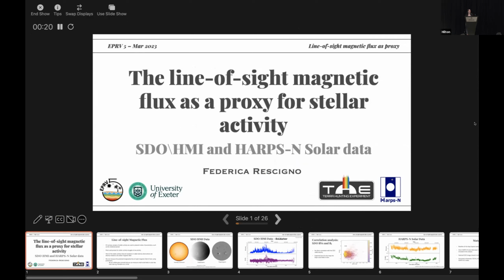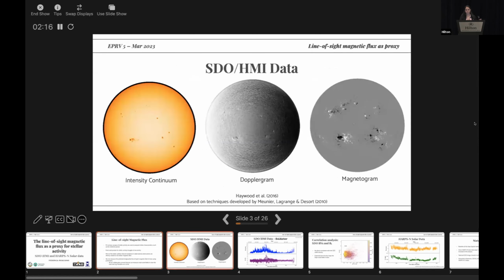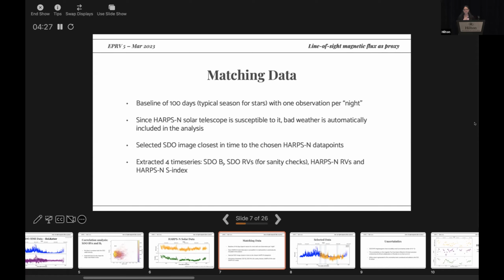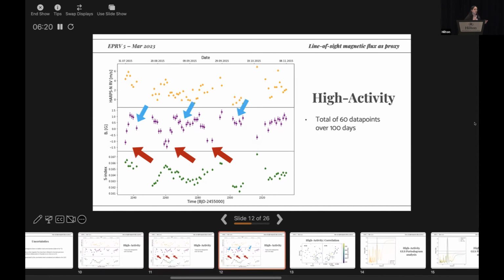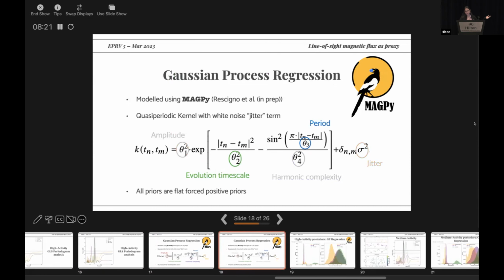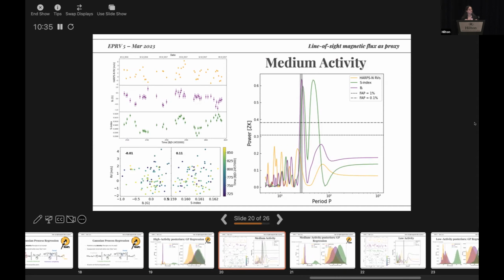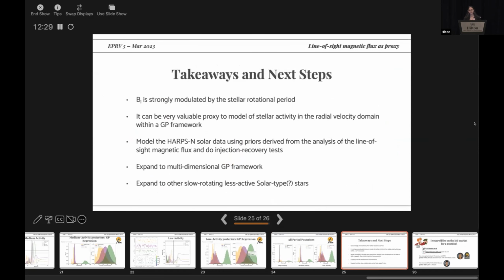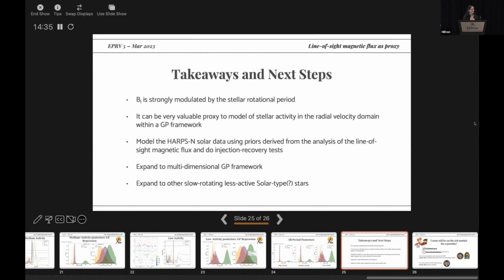Longitudinal, line-of-sight magnetic flux as a proxy for stellar activity - F. Rescigno (UExeter)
Full title: The longitudinal, line-of-sight magnetic flux as a proxy for stellar activity - Federica Rescigno (University of Exeter)